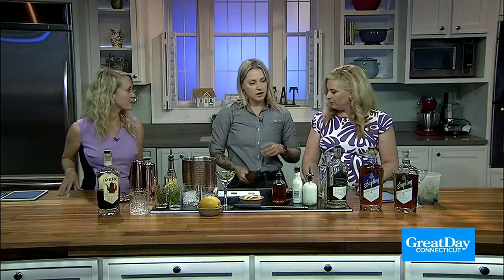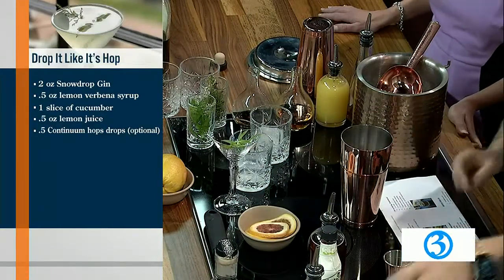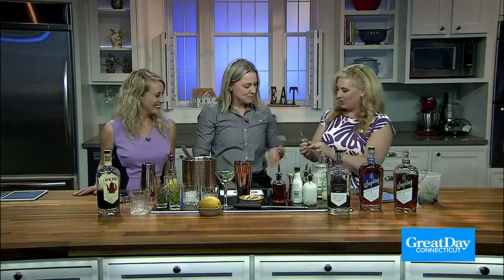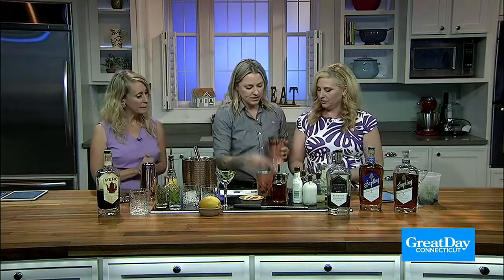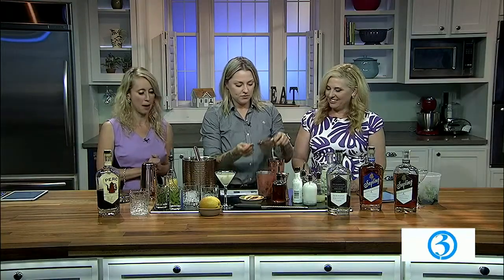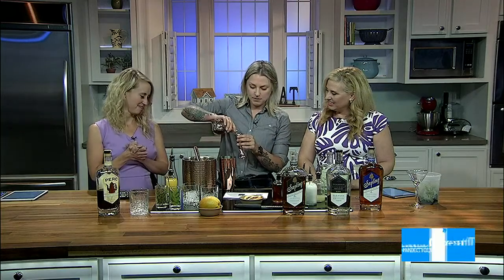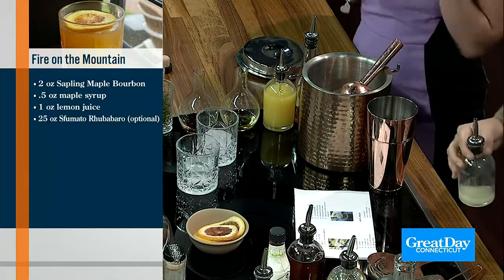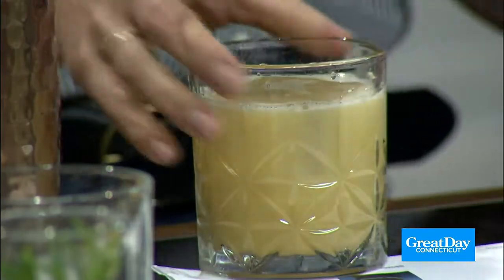Best Summer Cocktails